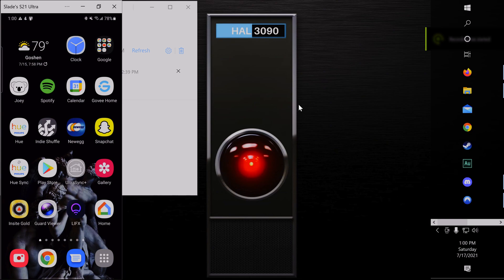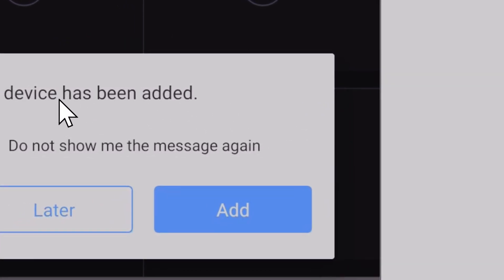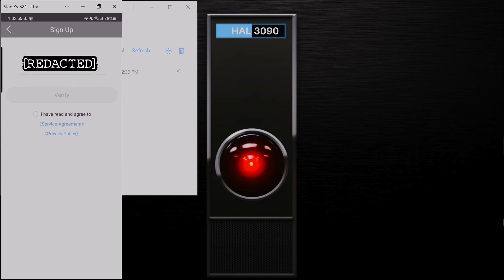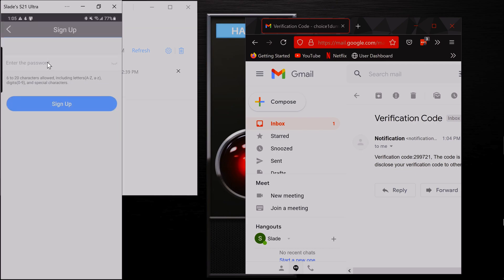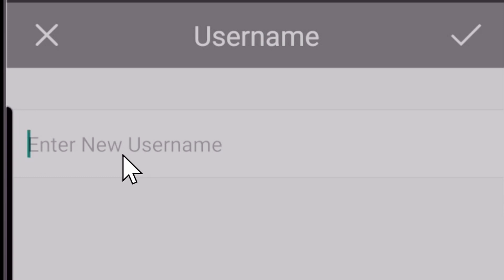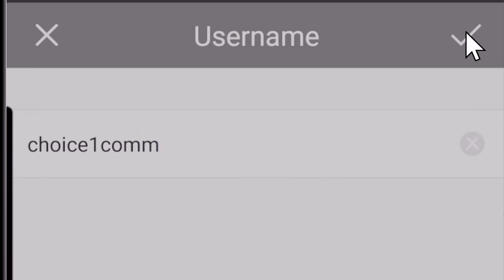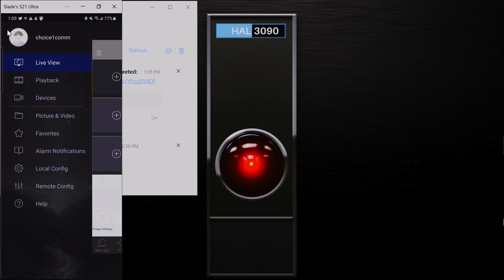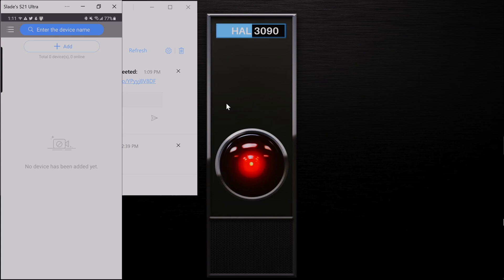Setting Up The Guard Viewer App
Here's how to create a Star4Live account and set up the Guard Viewer mobile app to view and interact with your Uniview Camera Surveillance System